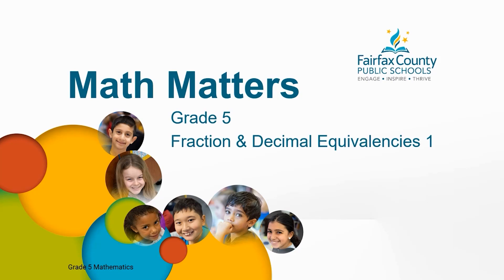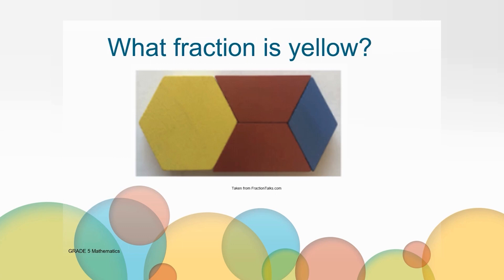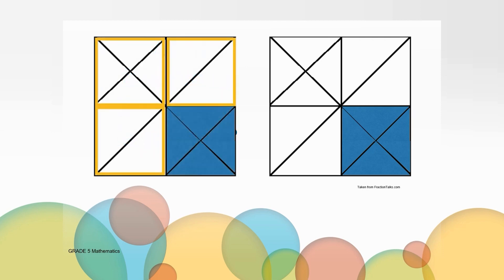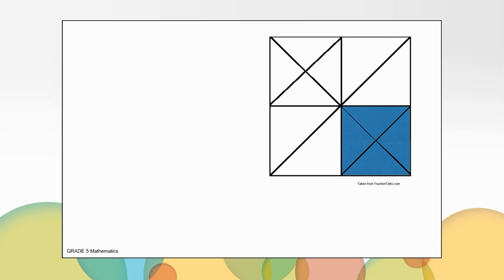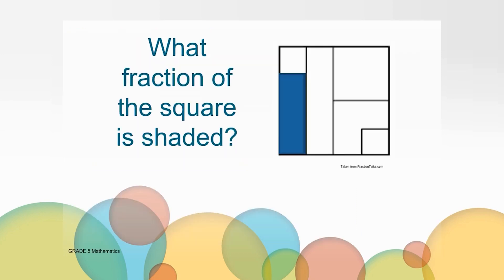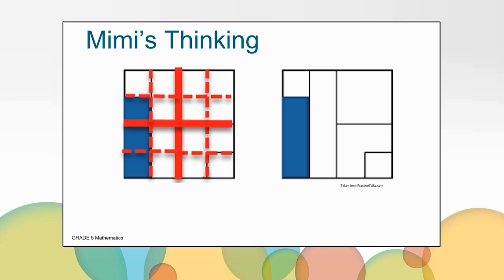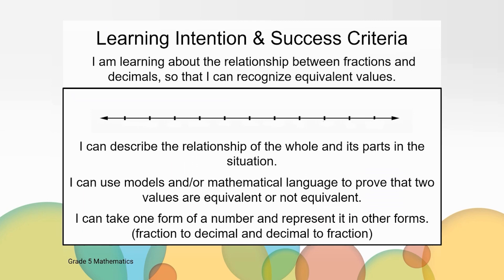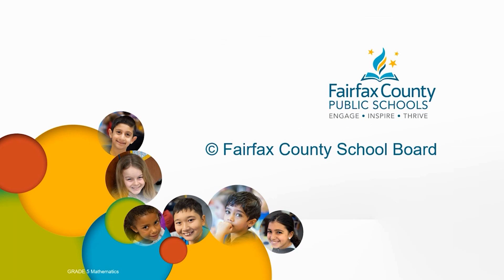Fractions & Decimal Equivalencies - Math, Grade 5, Unit R, Video 3